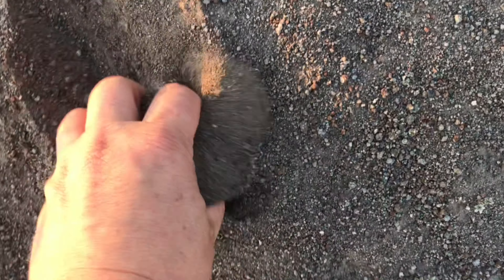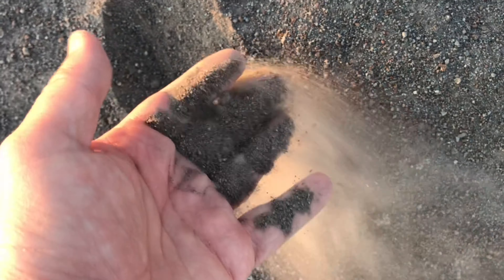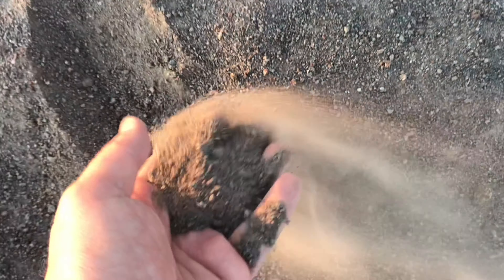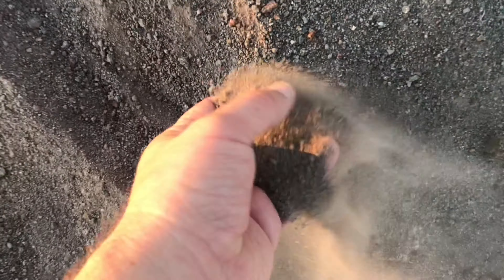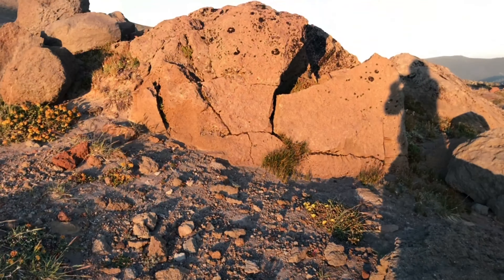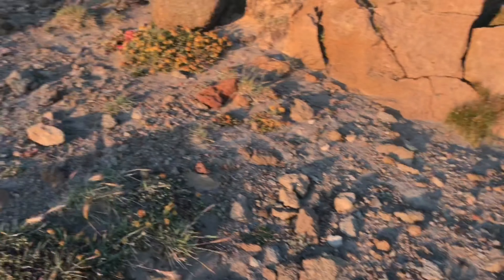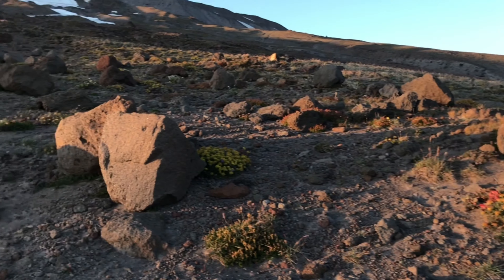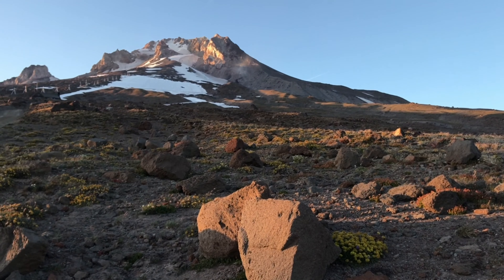Mt Hood in 4k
Mt Hood Oregon
Music made on Amiga
Shot on iPhone